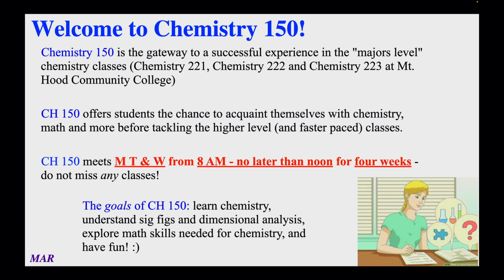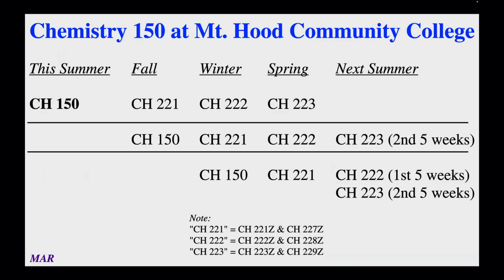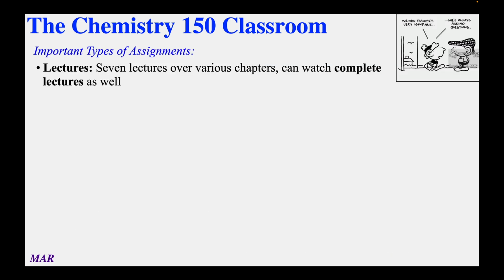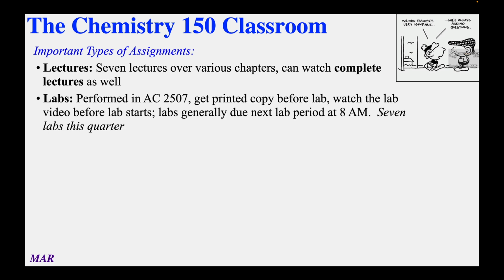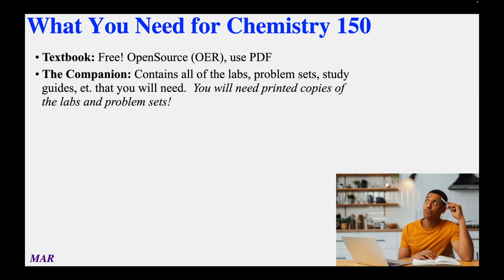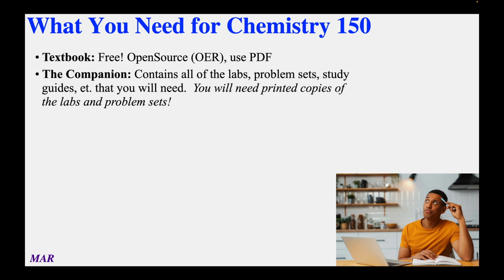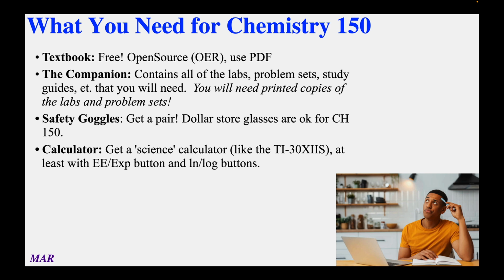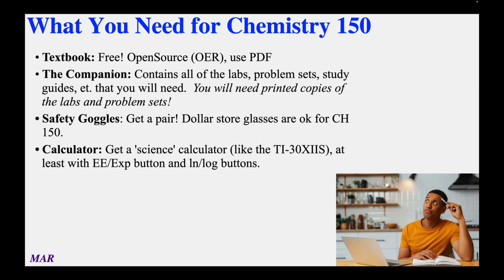An Introduction to Chemistry 150 with Dr. Michael Russell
This video introduces the audience to Chemistry 150 at Mt. Hood Community College with Dr. Michael Russell.  Let me know if you have any questions!